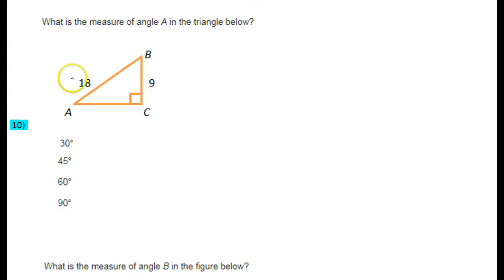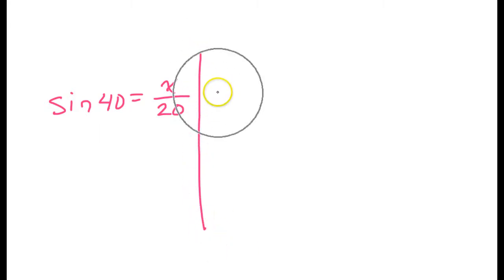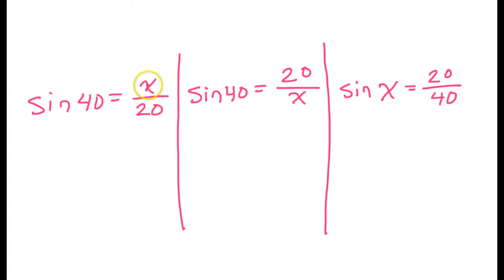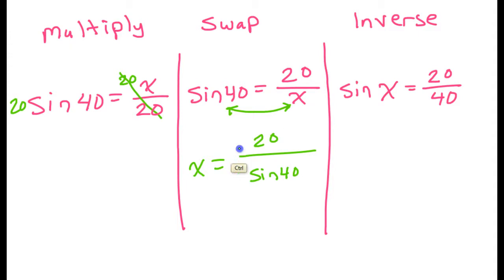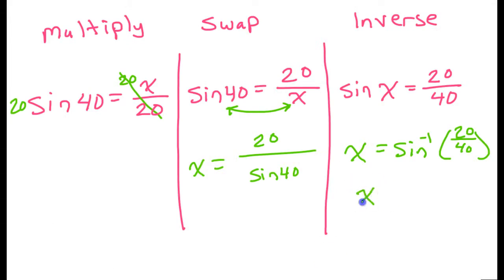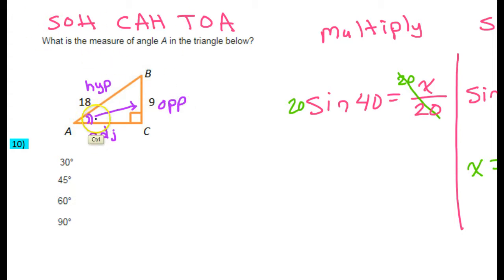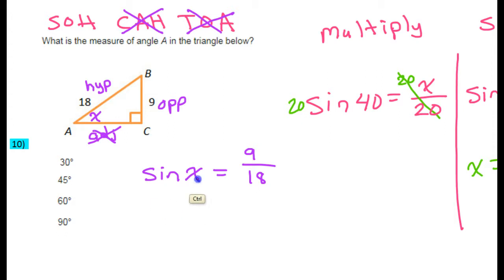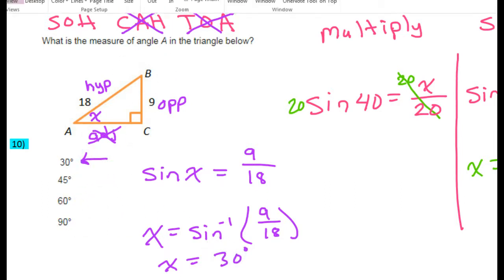Day 4 Quiz (10) Using Sine, Cosine and Tangent to Find Unknowns